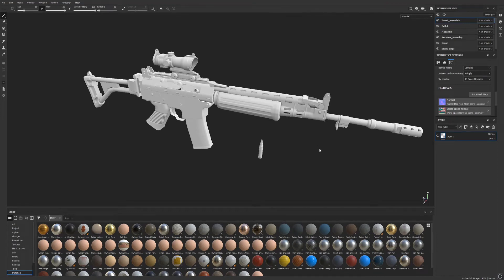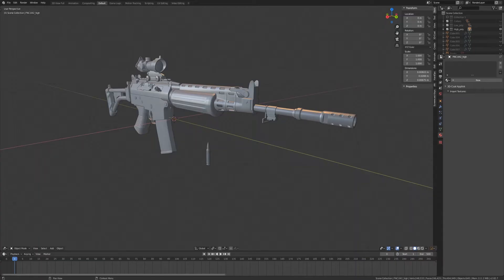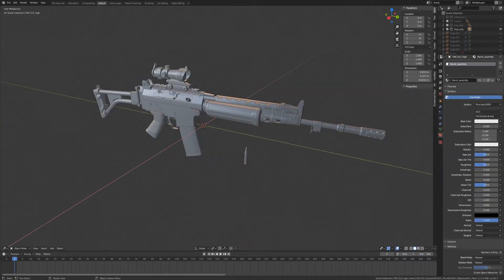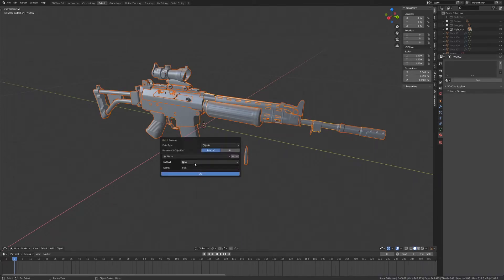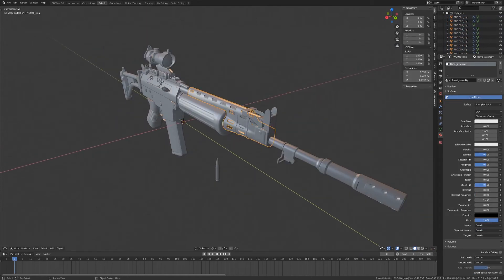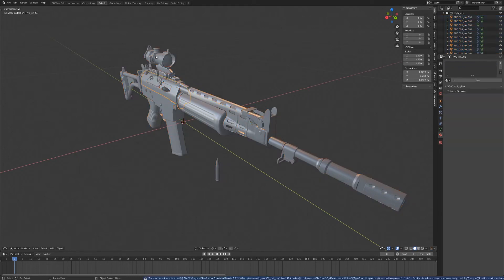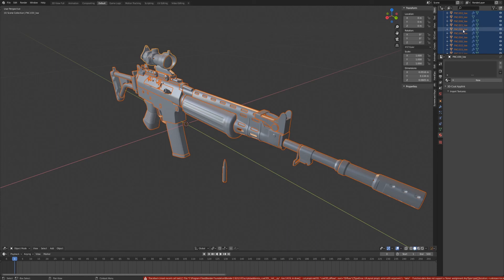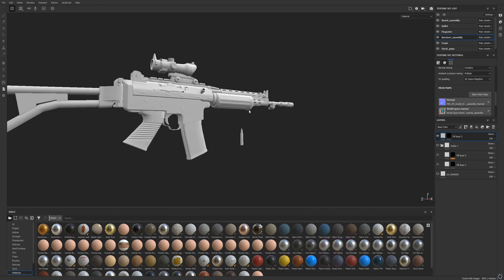Blender to Substance Painter - How to Create High/Low object names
In this video, I will show you how to use the batch rename tool in Blender 2.83 to help export your high and low poly models from Blender to Substance Painter using the batch rename tool.